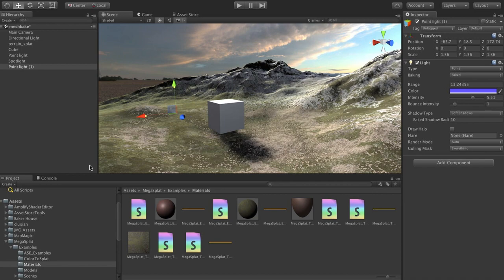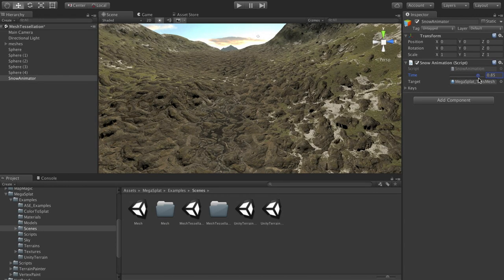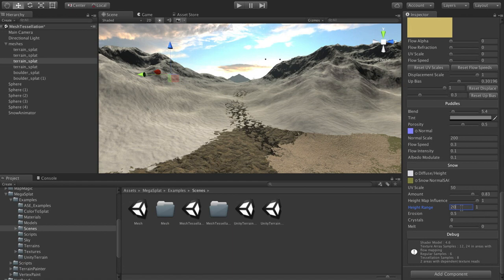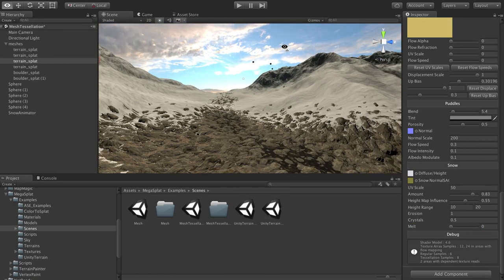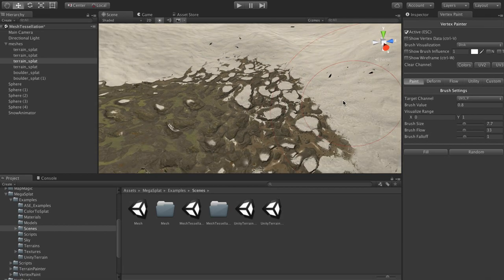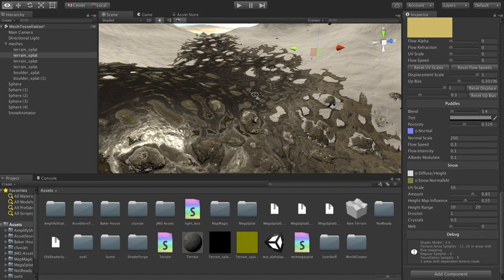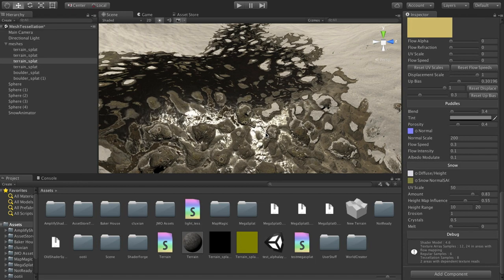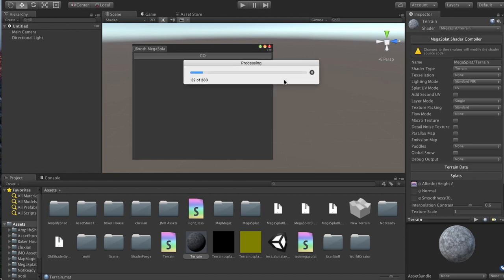MegaSplat Dev Log 11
Snow, puddle improvements, baked lighting, automated shader testing, and more.